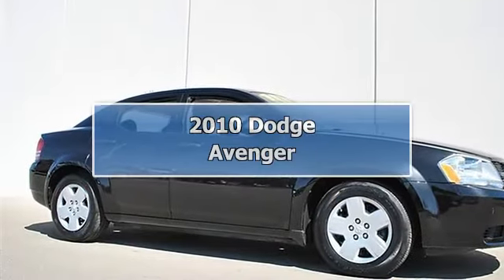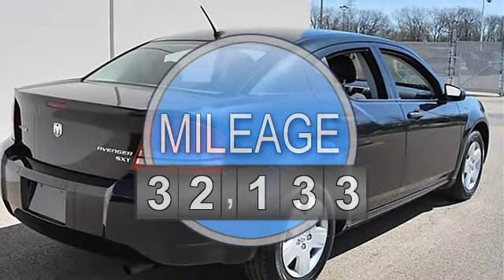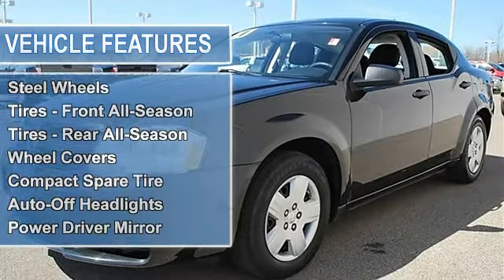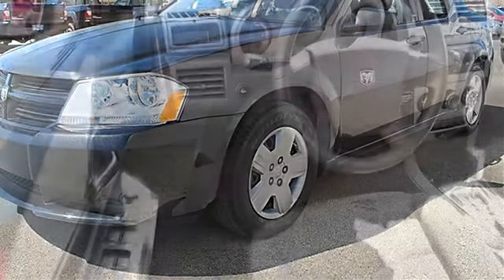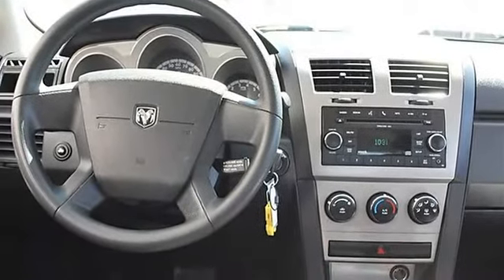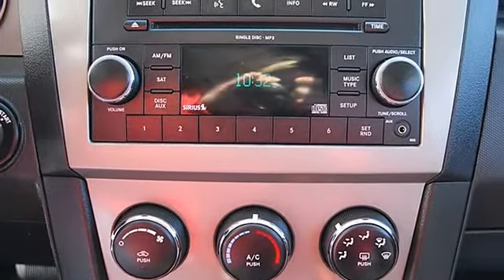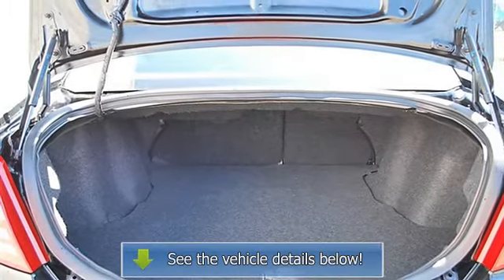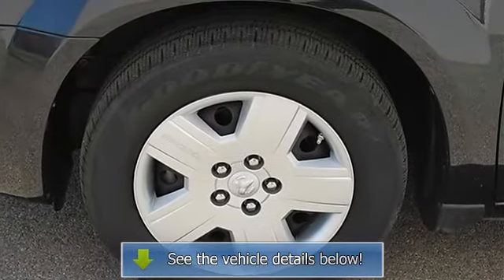2010 Dodge Avenger - Classic Dealer Group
For Sale: 2010 Dodge Avenger
VIN: 1B3CC4FB1AN198680
Engine: Gas I4 2.4L/144
Drivetrain: FWD
Transmission: Automatic
Mileage: 32,133
Color: Brilliant Black Crystal P (exterior) Black (interior)

Features:
2010 Dodge Avenger four doors Car.